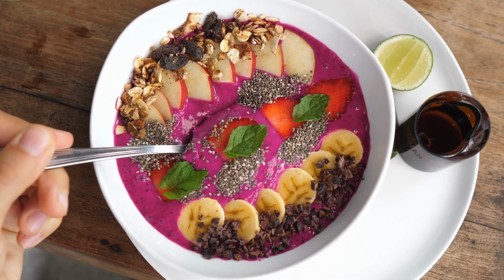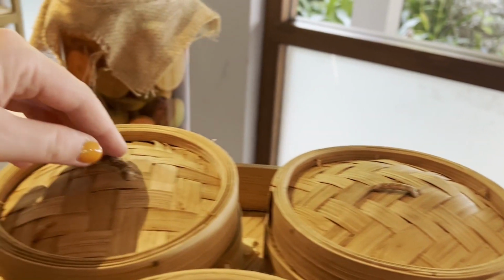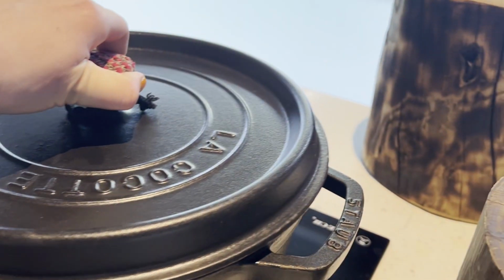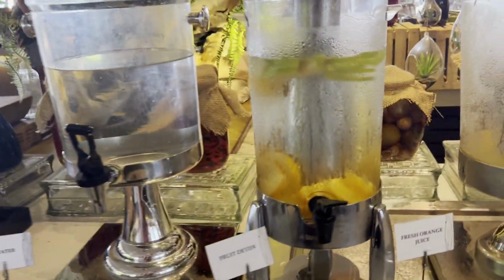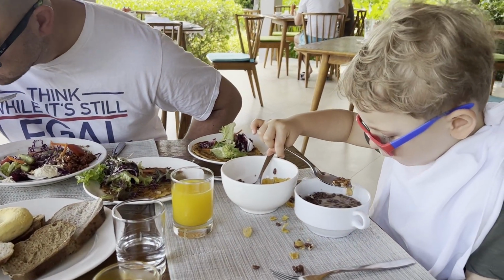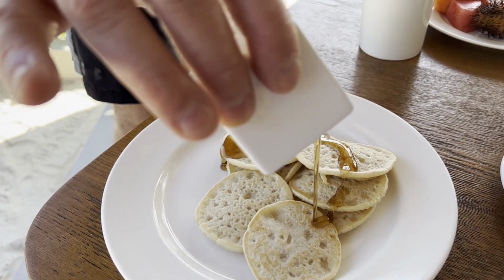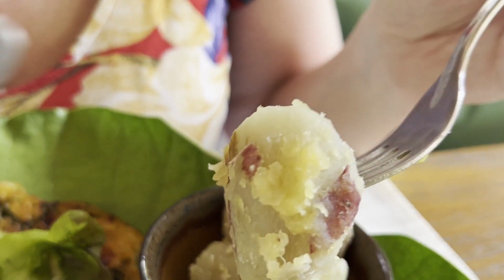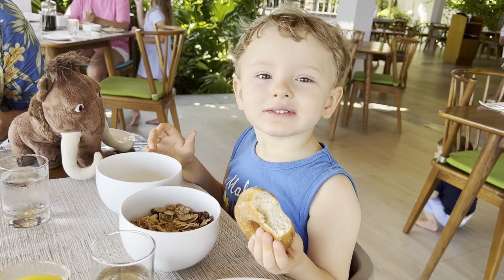Vegan breakfasts in Dhigali - luxury Maldivian resort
In this video I will show you what you can expect for vegan breakfast in Dhigali Maldives Resort. There is a very rich buffet but you can get much more than that - starting from vegan donuts and omelettes and finishing with incredible breakfast from Sri Lanka.